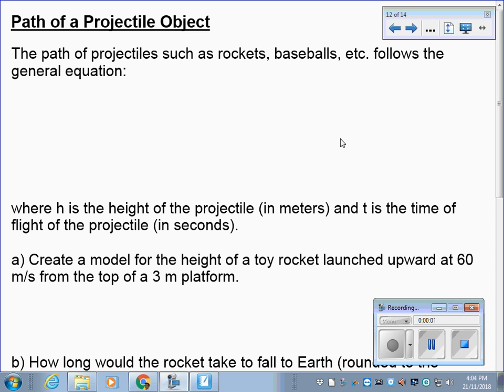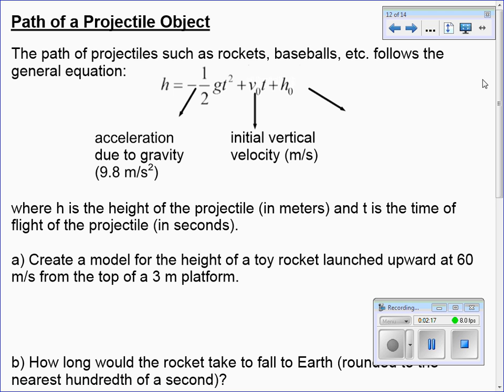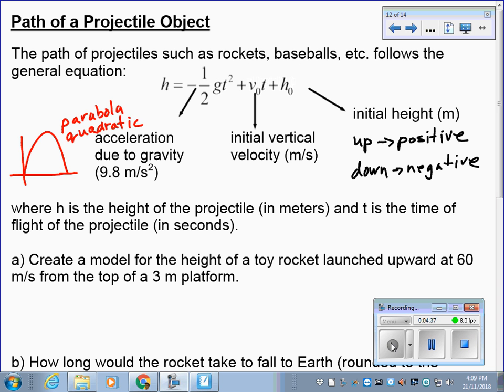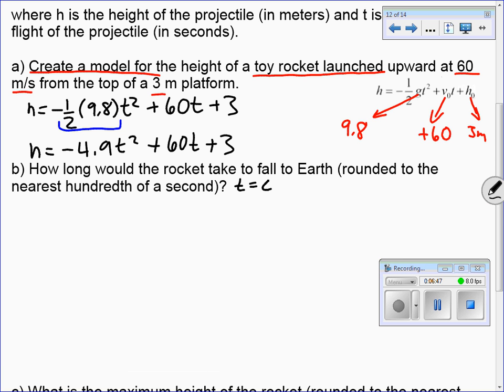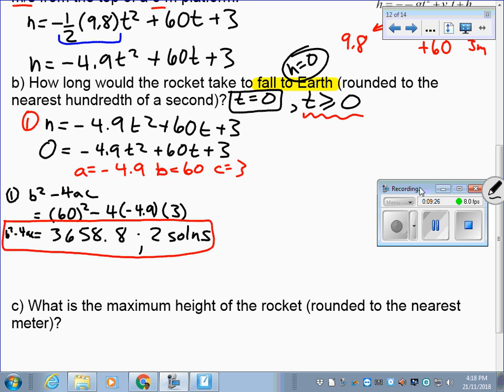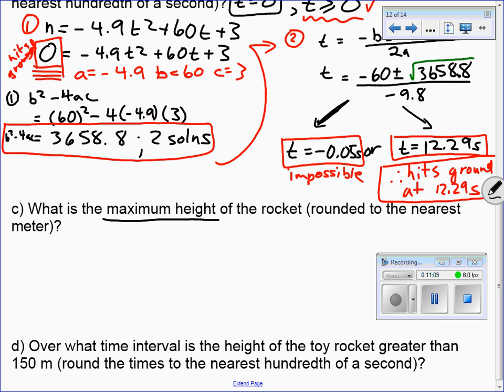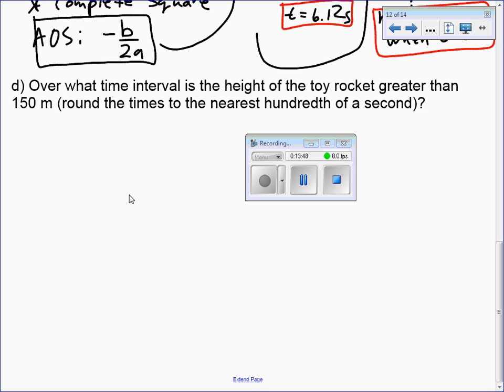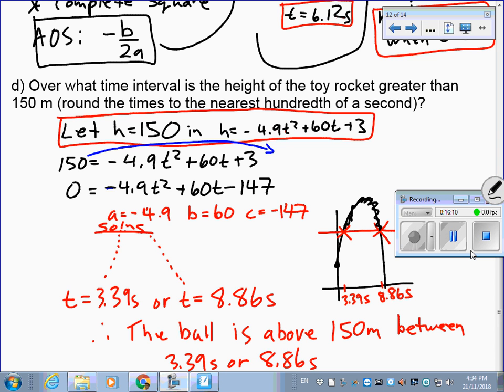MPM2D 5 5 Quadratic Solns Word Problems ex6